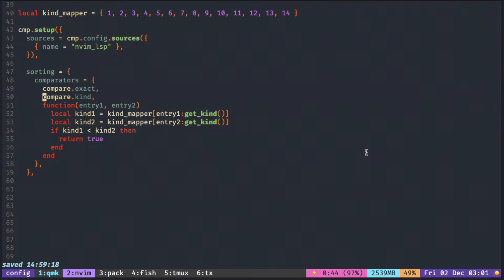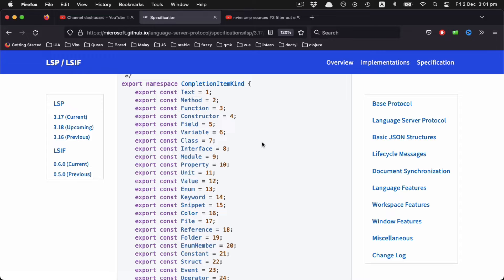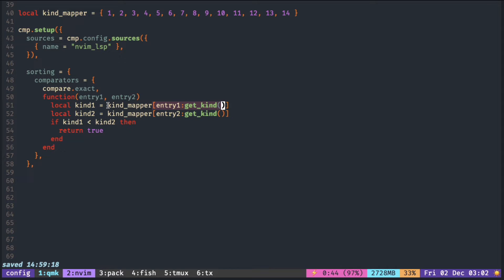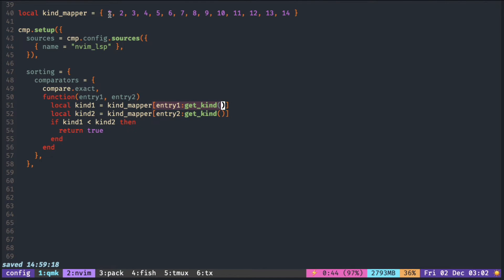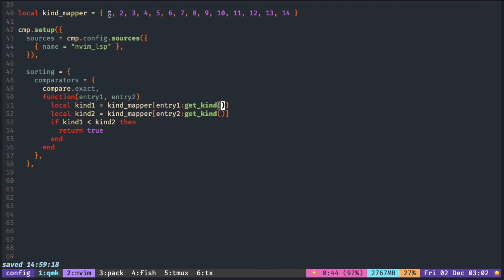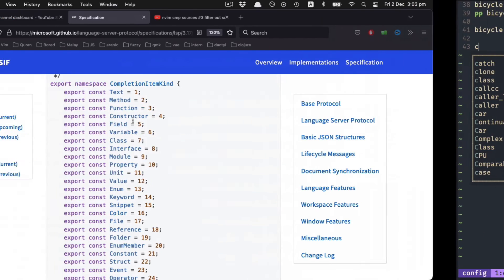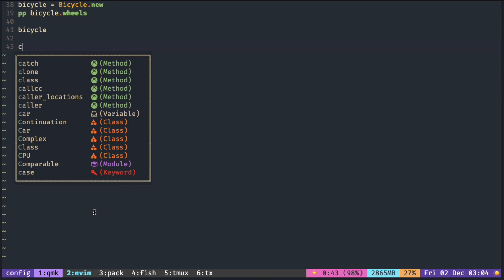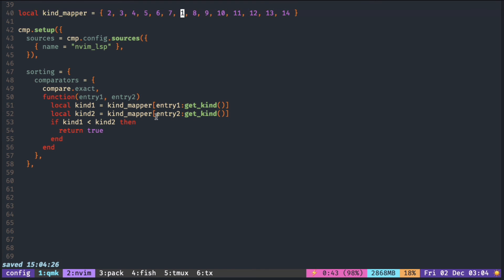nvim cmp sorting #2 change the order of LSP kind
Refresher on table sort